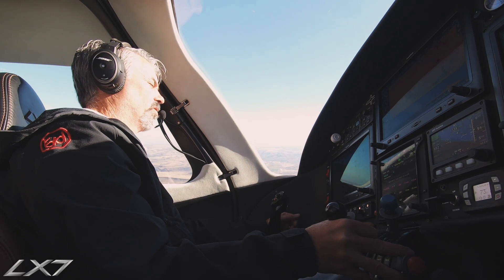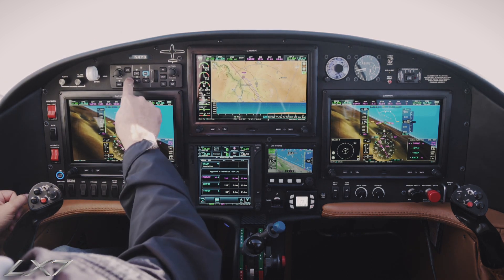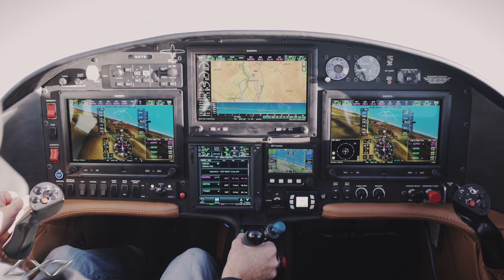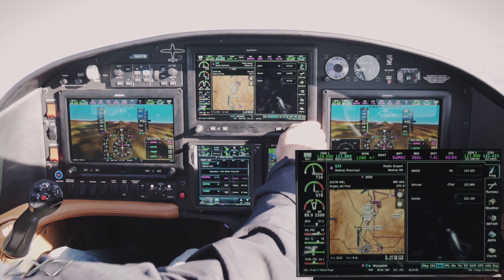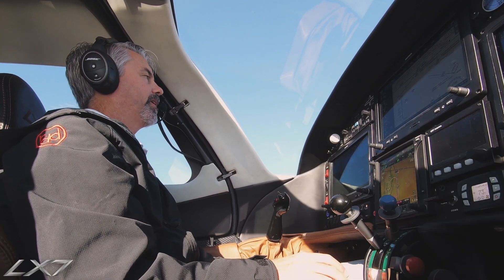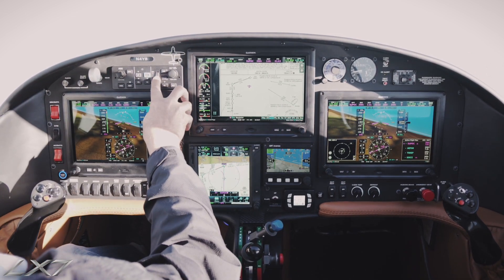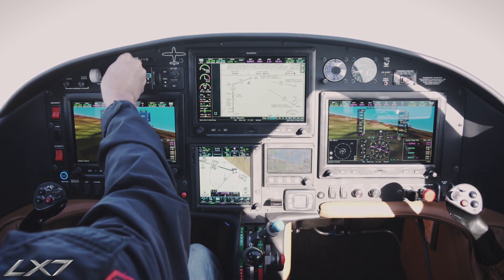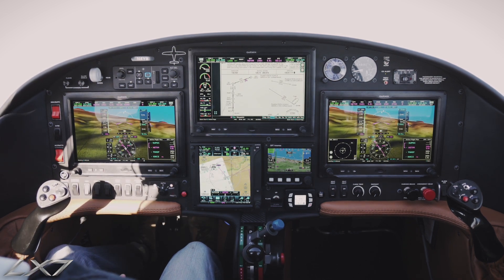LX-7 Overview: Terminal Area Flexibility (Part 8)